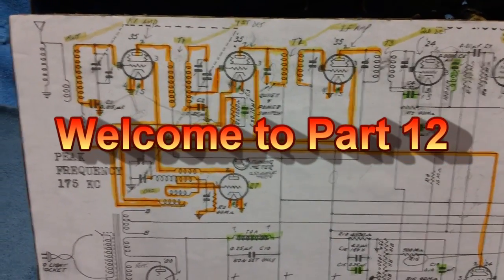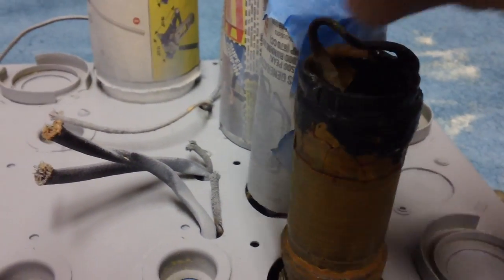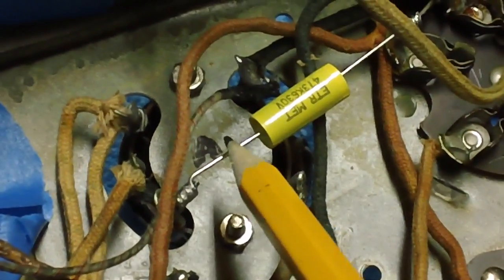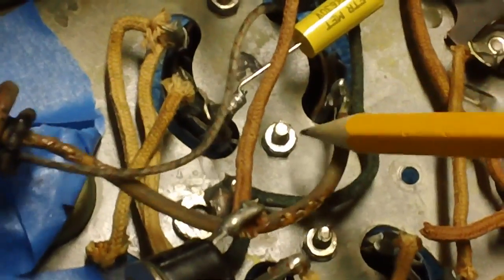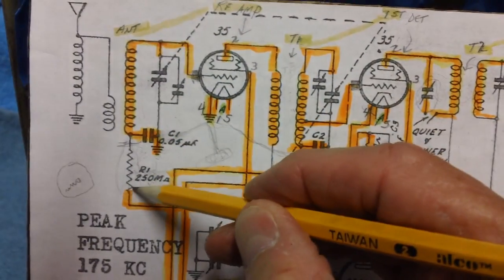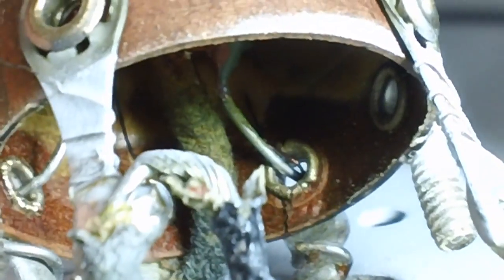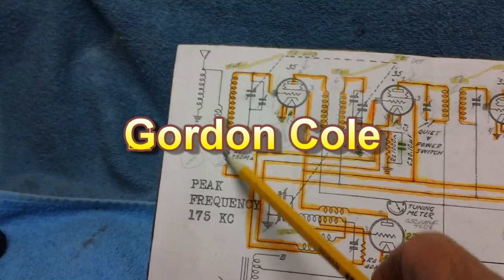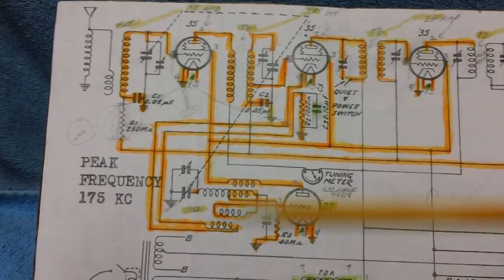1931 Airline 62-14 (Part 12 of 44).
Extracting the heretofore hidden resistor.